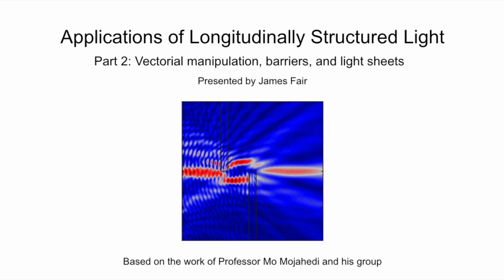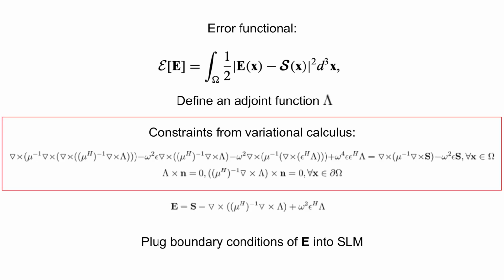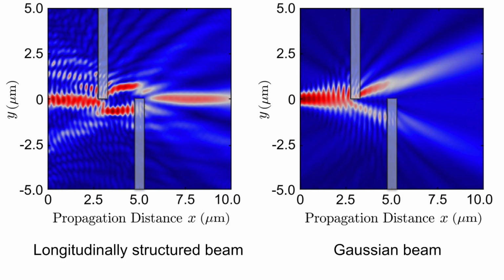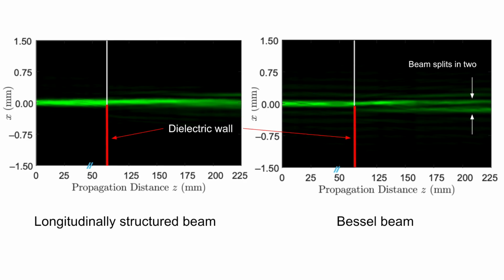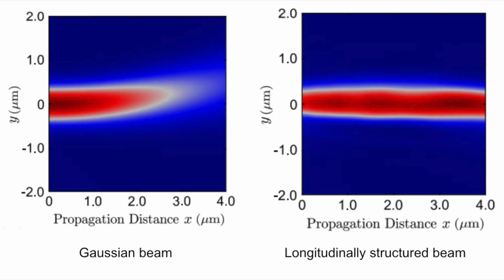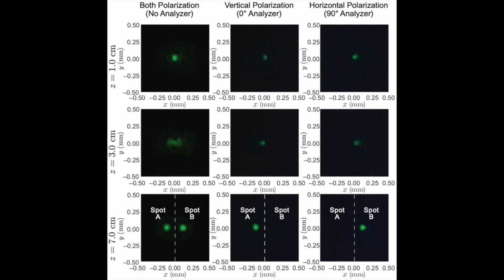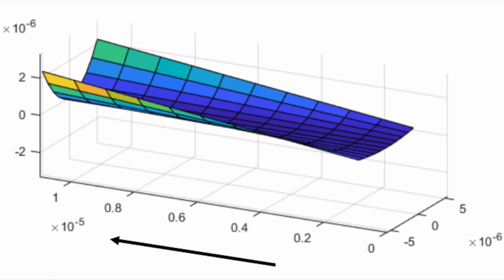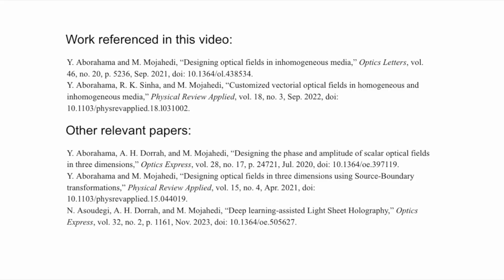Light by Design (Longitudinally Structured Light): Vectorial Manipulation, Barriers, & Light Sheets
Part 2 of the series Applications of Longitudinally Structured Light. Based on the work of Professor Mo Mojahedi's research group at the University of Toronto. Written, recorded, and edited by James Fair as part of his Engineering Science thesis project.